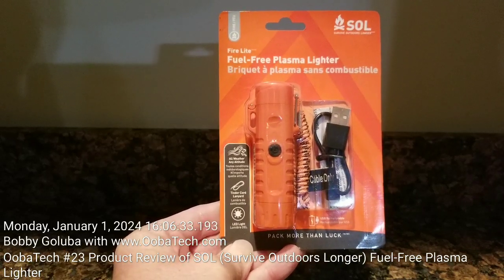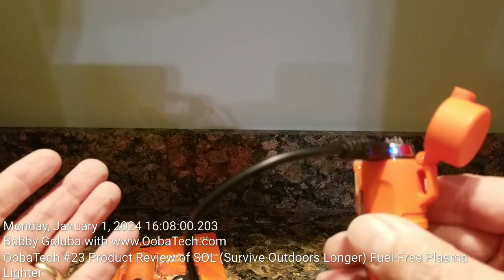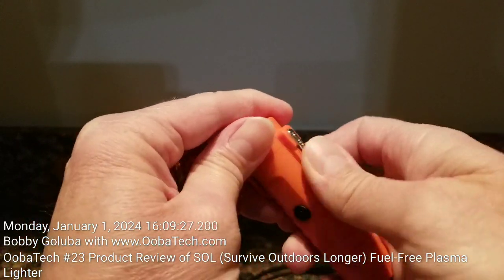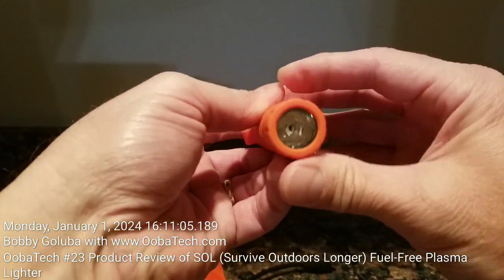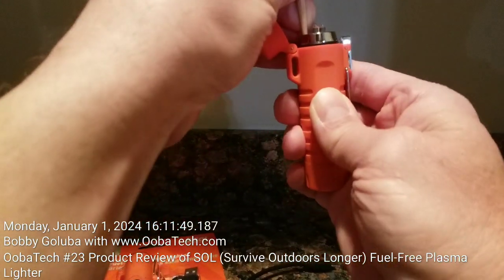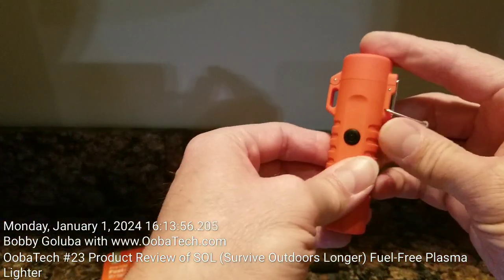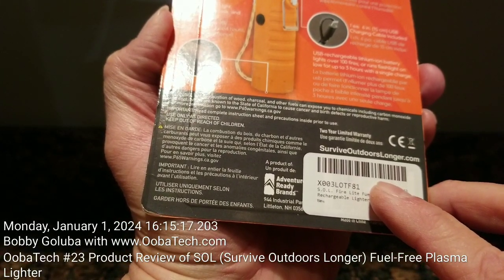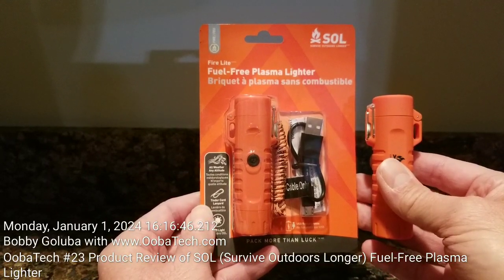OobaTech #23 - Product Review of SOL (Survive Outdoors Longer) Fuel-Free Plasma Lighter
In this video, Bobby Goluba shows you how two SOL (Survive Outdoors Longer) Fuel-Free Plasma Lighters operate.  On one unit which has been taken out of its package, the lighter itself works reliably, but the flashlight does not.  When the lid is open, the lighter should turn on and the flashlight should stay off when the black button on the side of the lighter is pressed.  When the lid is closed, the lighter should stay off and the flashlight should turn on when the black button is pressed.  Unreliable flashlight operation is shown as well on the unit which is still in its package.  A third unit was reported to have unreliable flashlight operation also.

     If you want to help support Bobby's efforts to make more videos, please visit his online stores below.  You might find something you like!